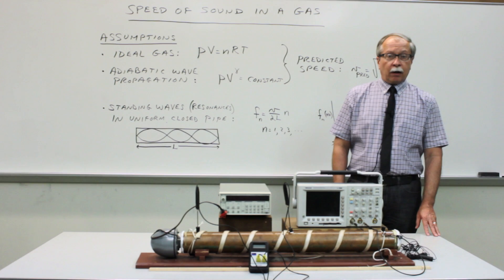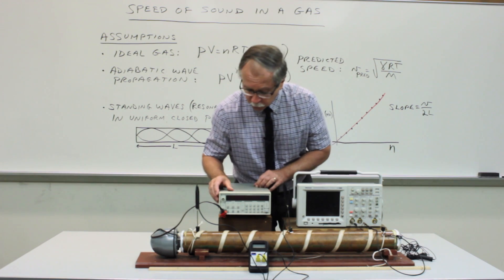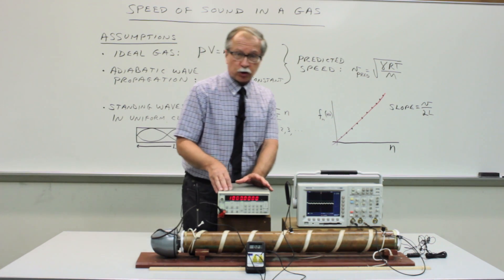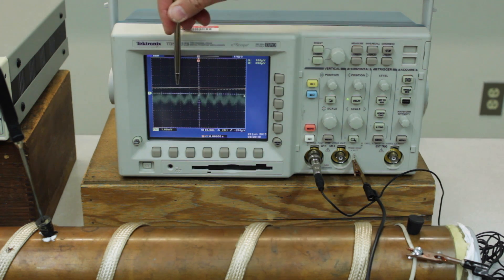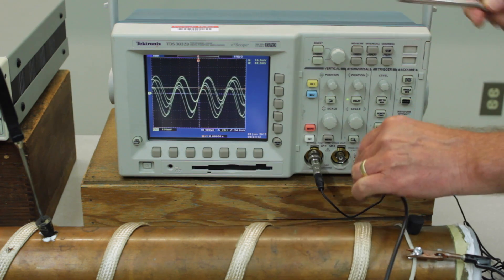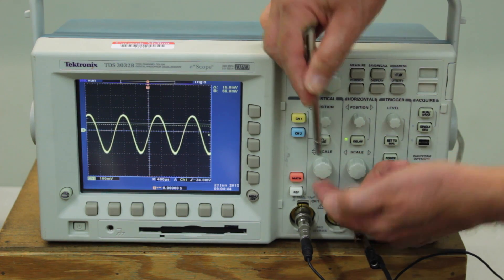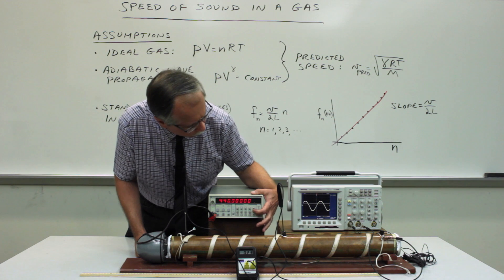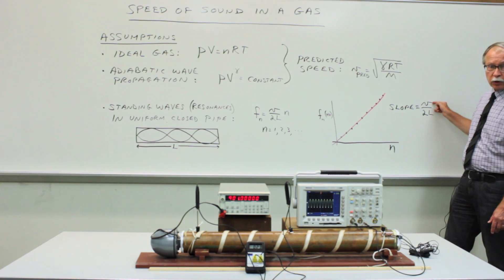The Speed of Sound in a Gas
In this lab we will measure the speed of sound in a gas and measure how this speed depends on temperature and other properties of the gas.